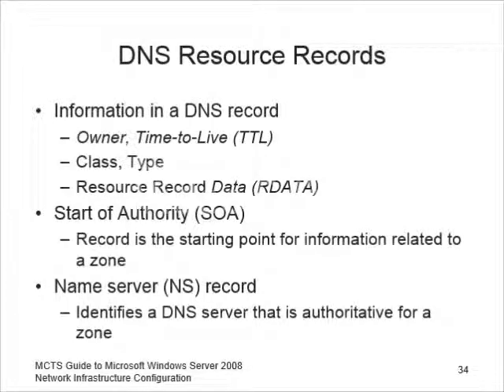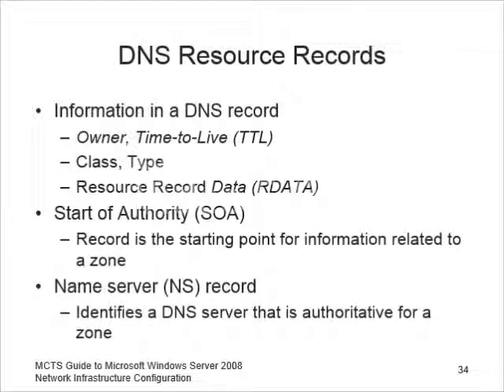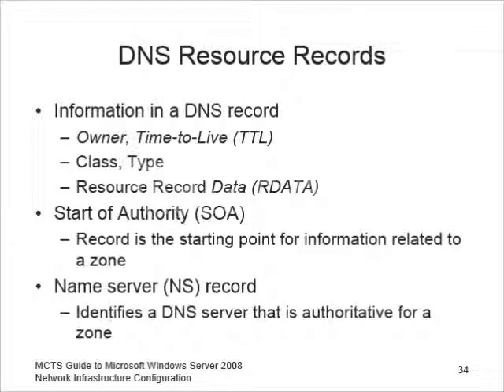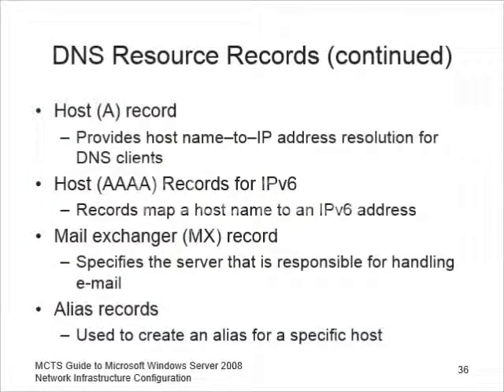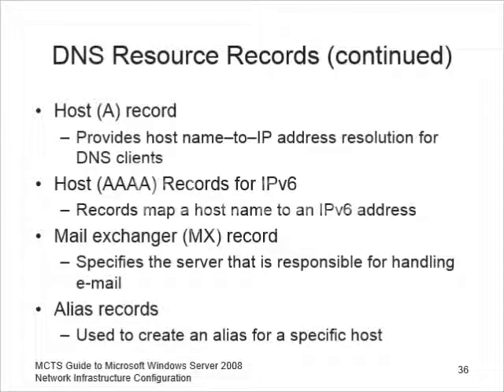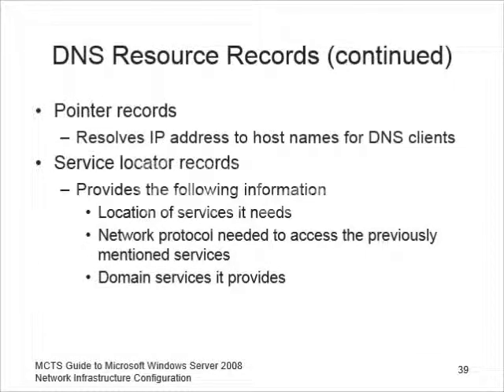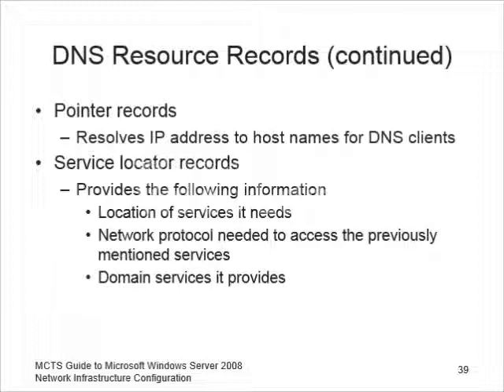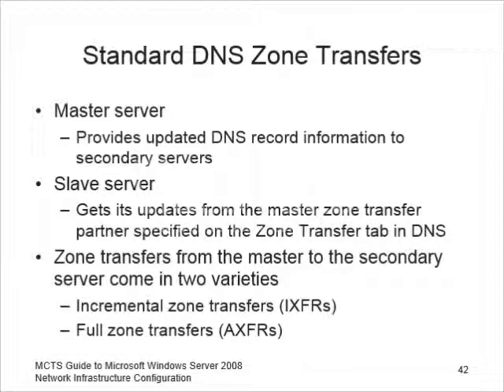Introduction to DNS in Windows Server 2008 - Part 4